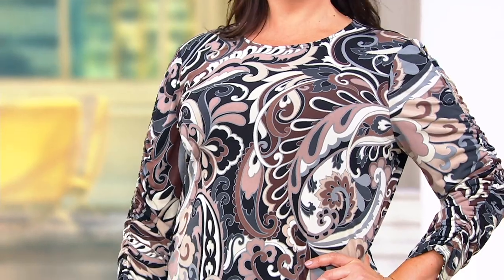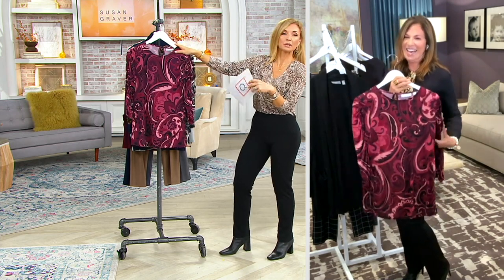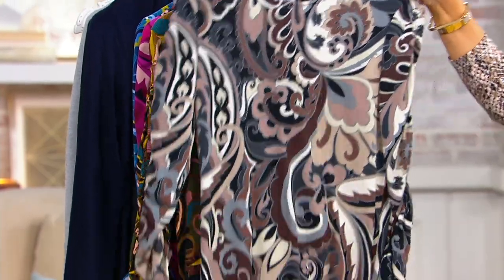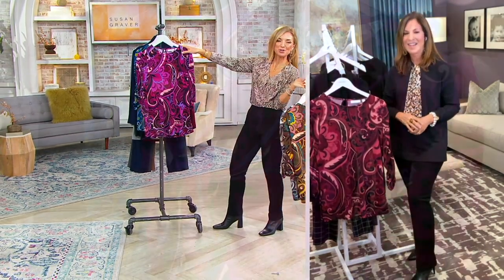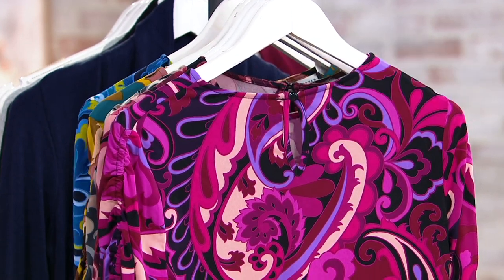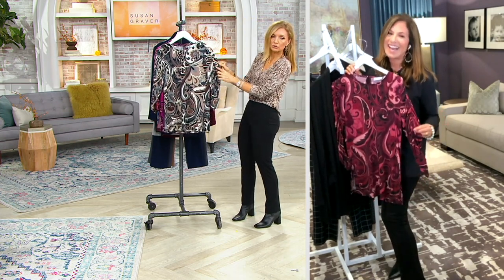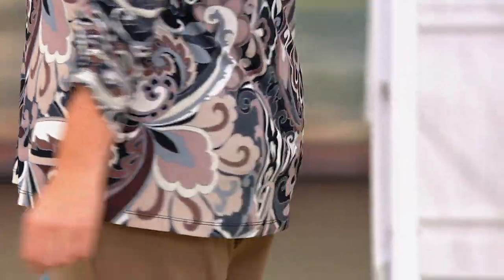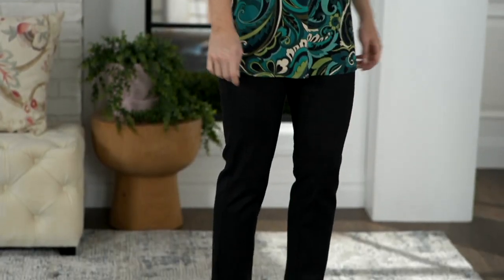Susan Graver Printed Liquid Knit Tunic with Ruched Sleeves on QVC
Susan Graver Printed Liquid Knit Tunic with Ruched Sleeves

When leggings and skinnies are the cornerstone of your closet, tunics are a no brainer. Just make sure your tunic says a lot about you--bold prints are for a bold personality! From Susan Graver.